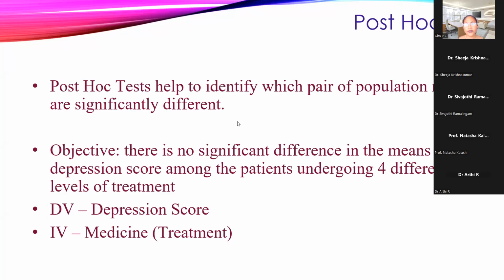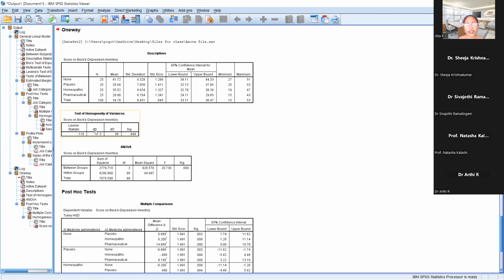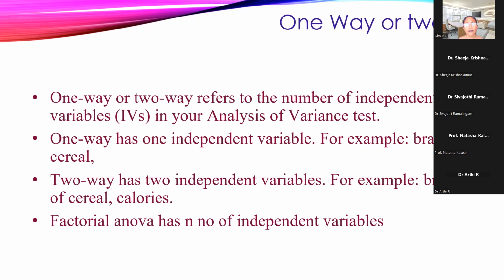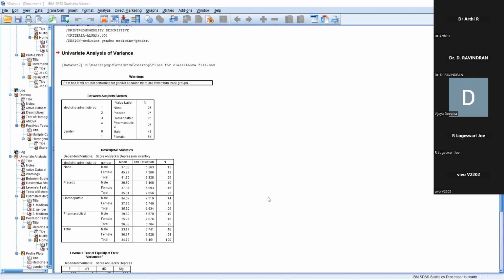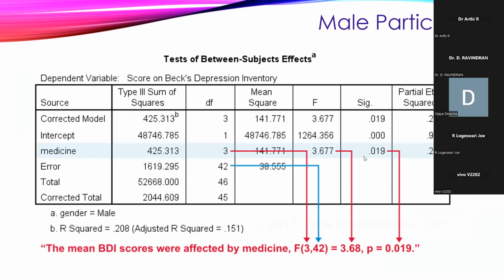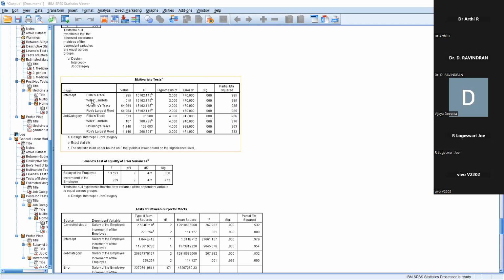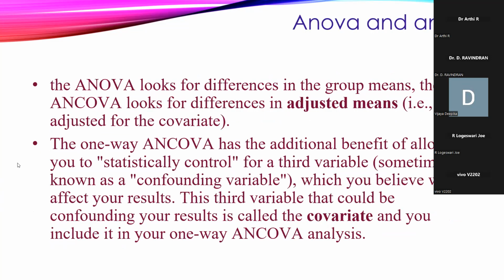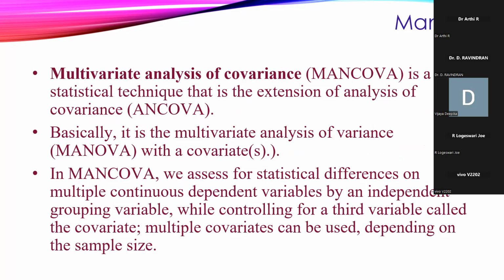Anova to mancova